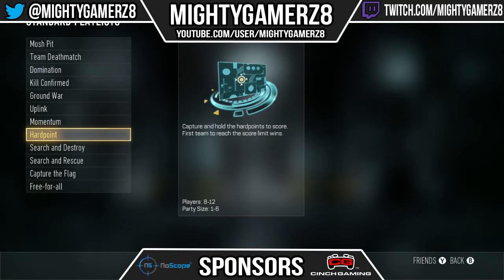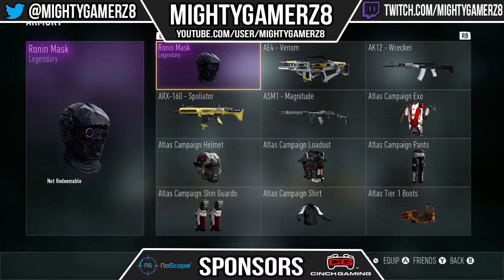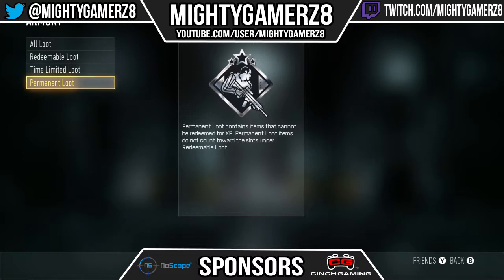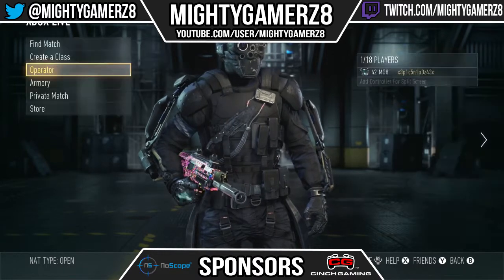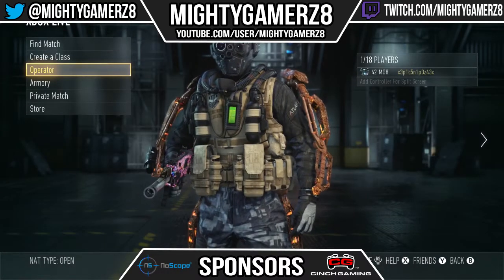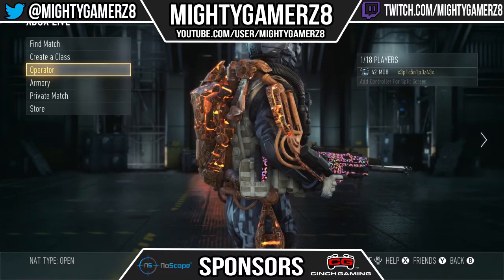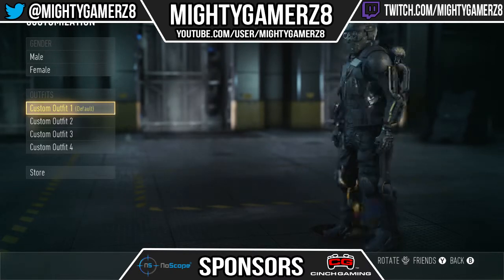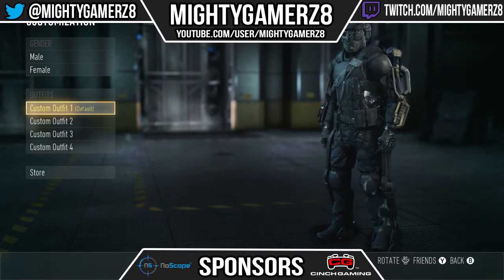Free Legendary Gear! (Call of Duty: Advanced Warfare Legendary Overview)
hey guys it is MightyGamerz8 here, with a video showing you the new legendary Mask

Want Sick New Gaming Glasses? Then you have come to the right place.
Click the link below to browse their selection.